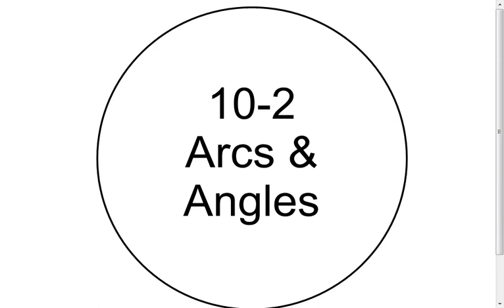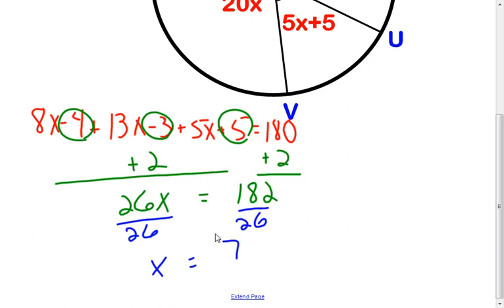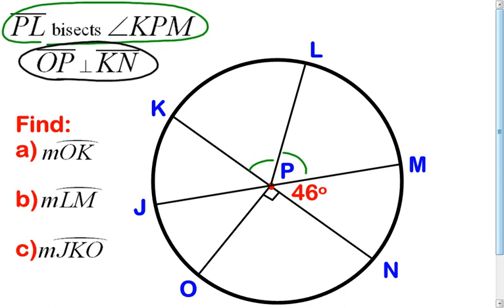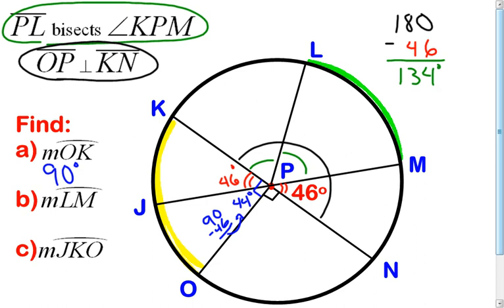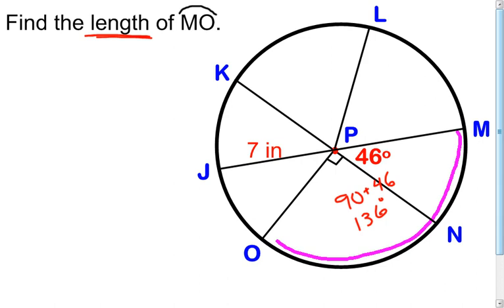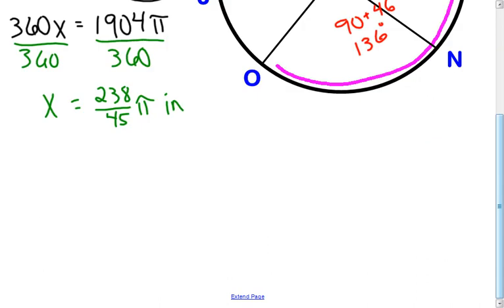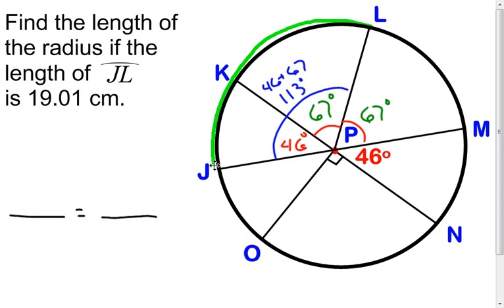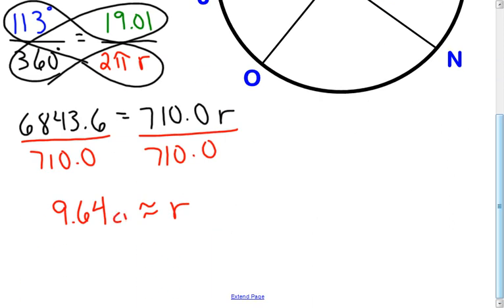10-2 Angles & Arcs Examples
This videos goes through examples showing how to calculate different lengths and measures of arcs and angles in circles.